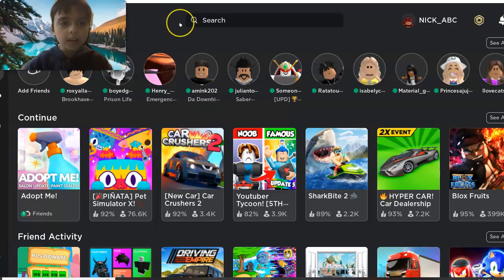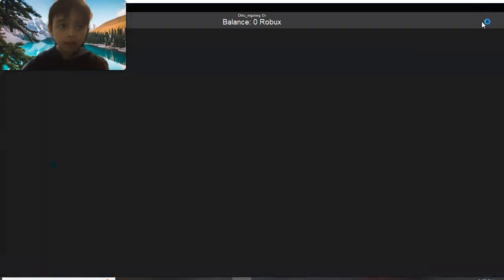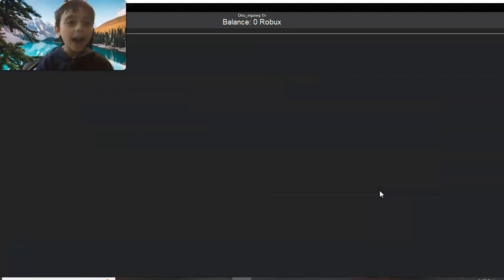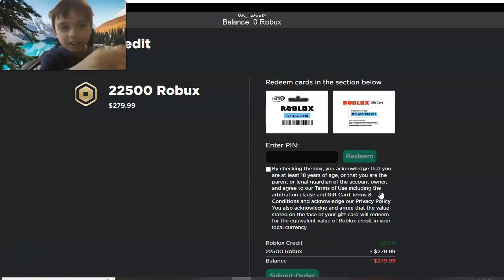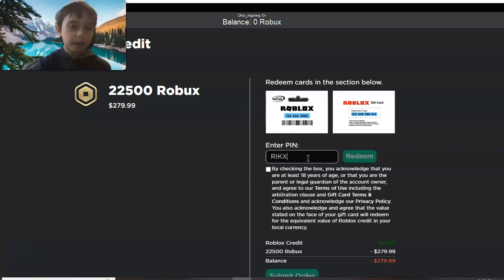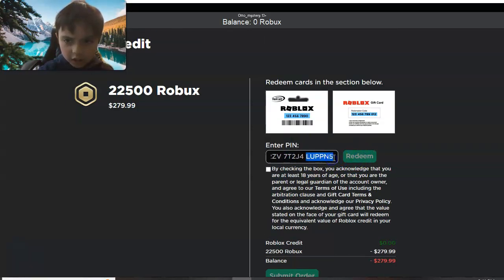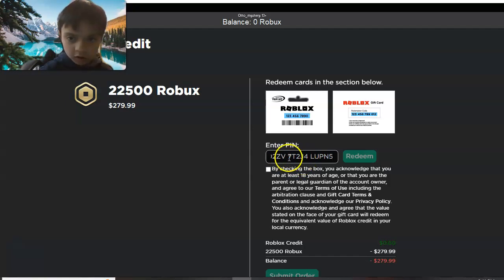How to redeem your ROBLOX gift card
Looks like Austin did not realize his gift card was only $25.